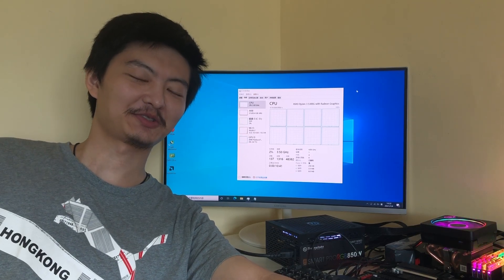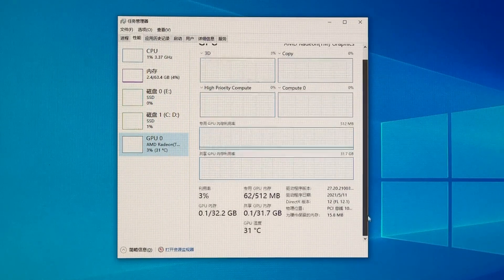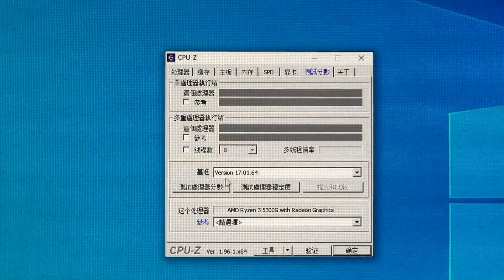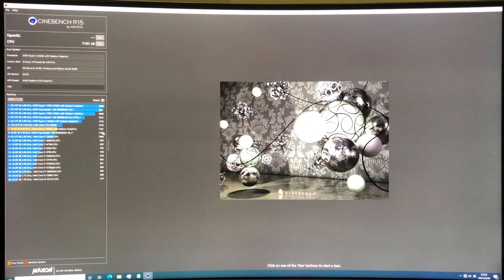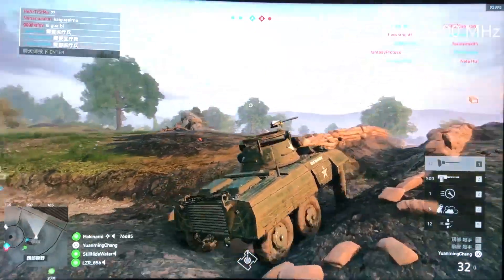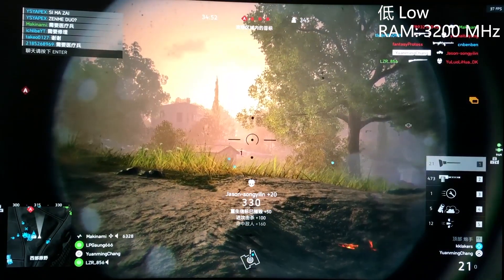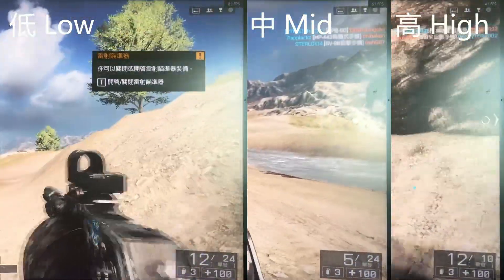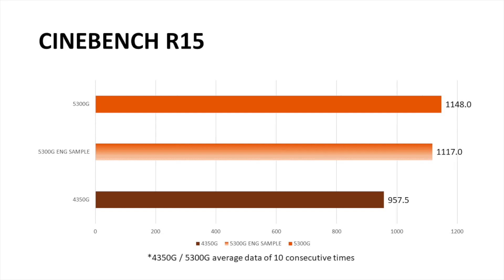AMD Ryzen 3 5300G 4 Core CPU Brief Review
As always, 華强北 the North of HUAQIANG, the electronics capital city of the world provides this not yet put on sale final retail APU.
The very first hint of this APU I could find on Chinese reddit, Tieba, is around June 2021.

1. Official graphics driver is available on AMD support page on 1 Jun 2021.
2. Strongly advise to prepare a graphic card in advance!
3. Doesn't support the nvme PCIe 4.0 SSD.
4. Upgrading its BIOS is strongly recommended.
5. Tray CPU, NO COOLER.